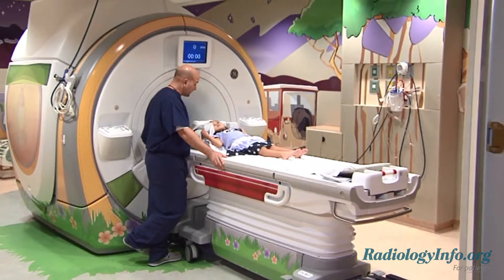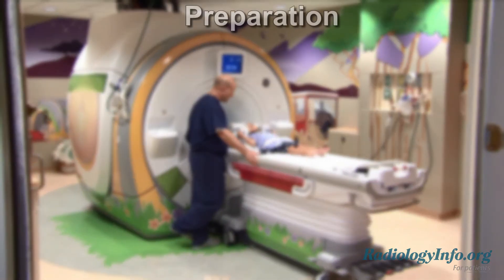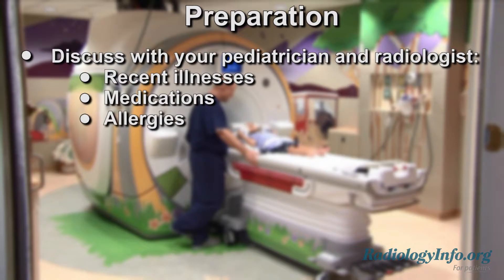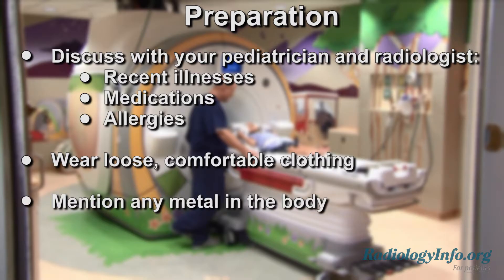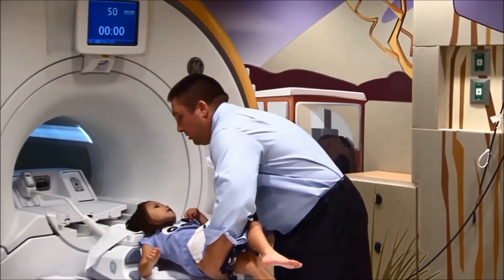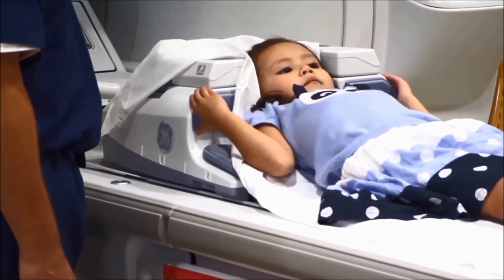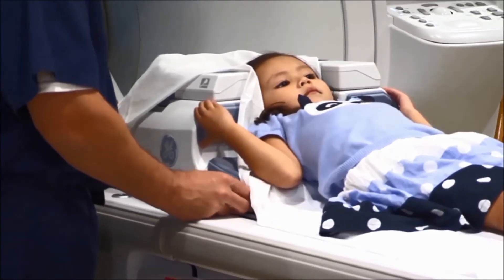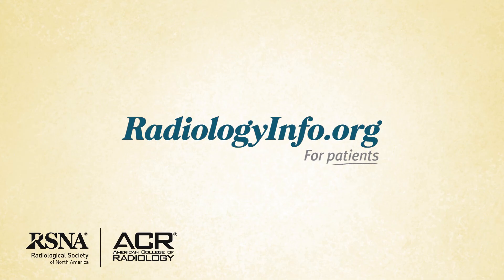Your Radiologist Explains: Pediatric MRI